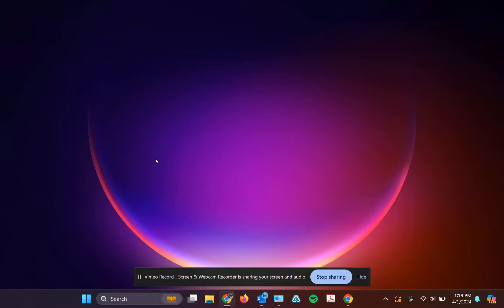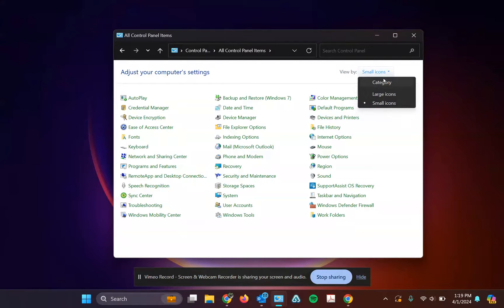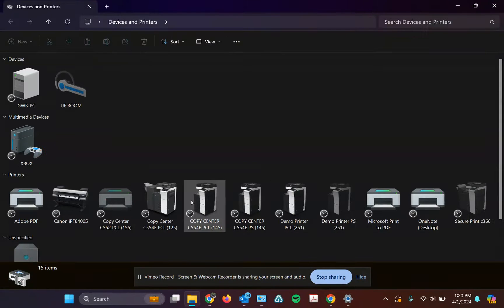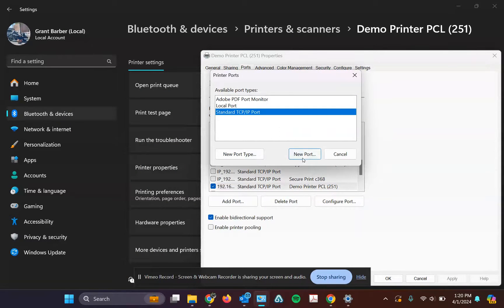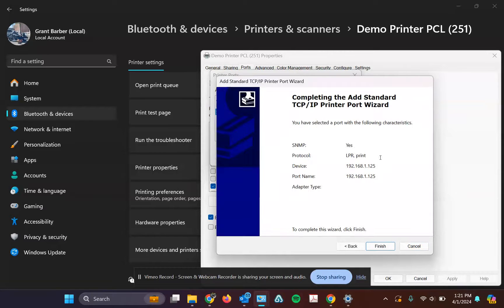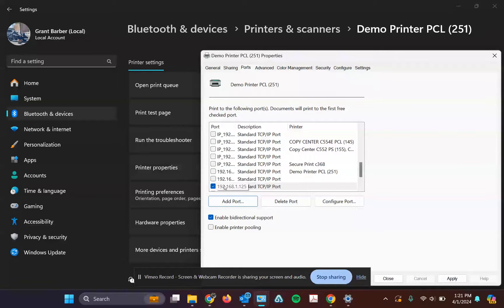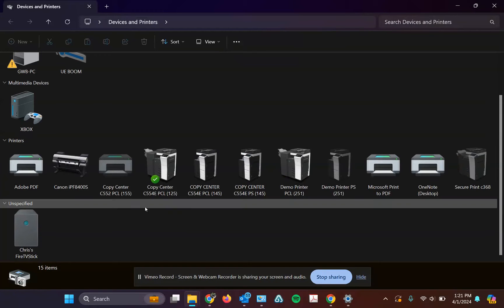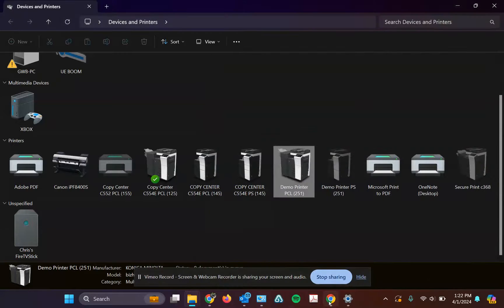Creating A New TCP/IP Port - Windows OS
This video will show you how to create a new TCP/IP port for existing print drivers.